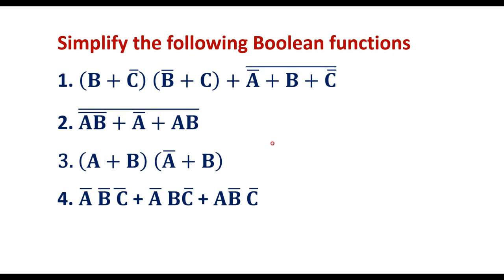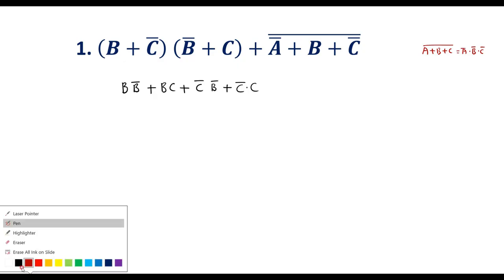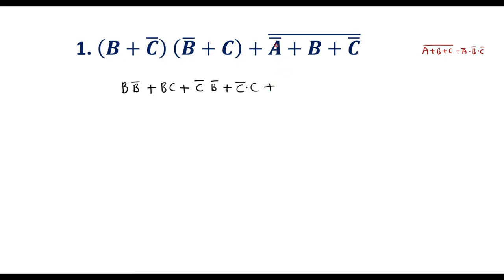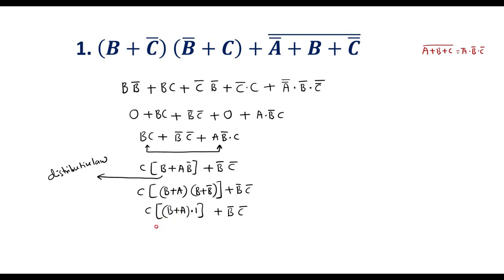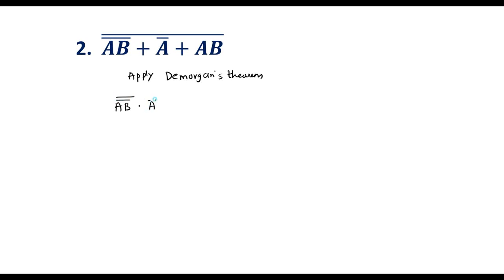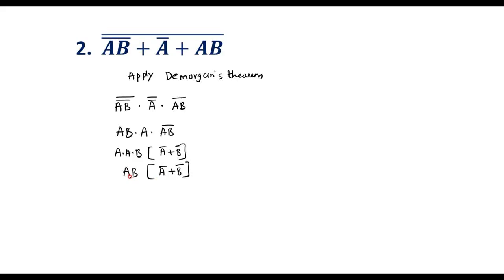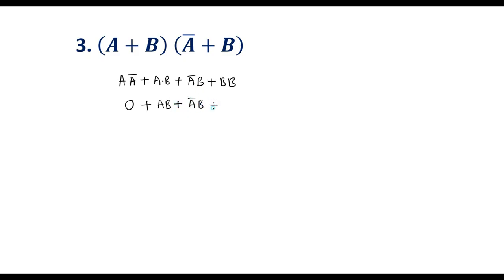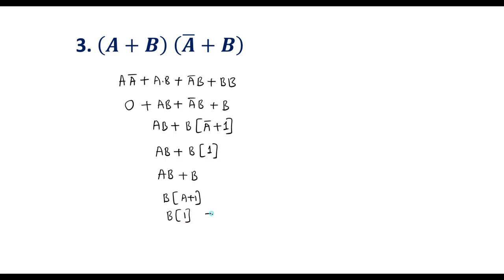Simplification of given Boolean functions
VTU June 2024 QP